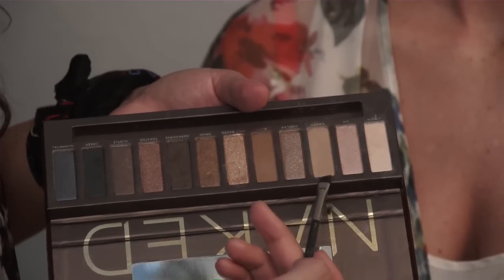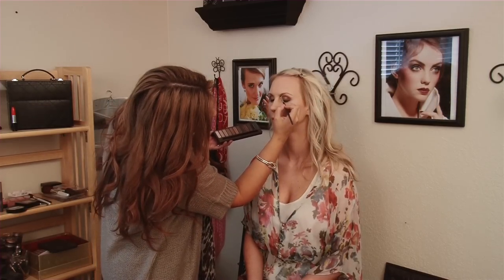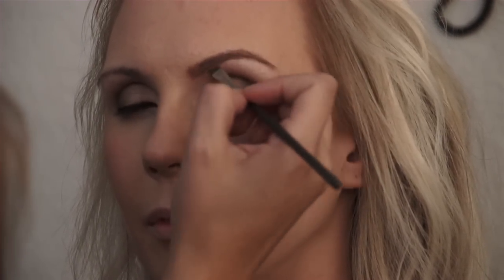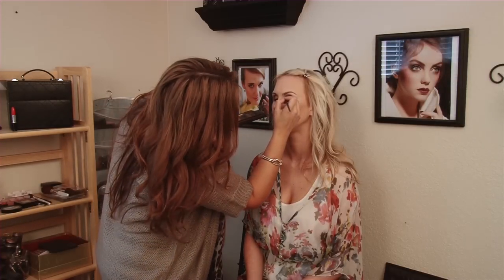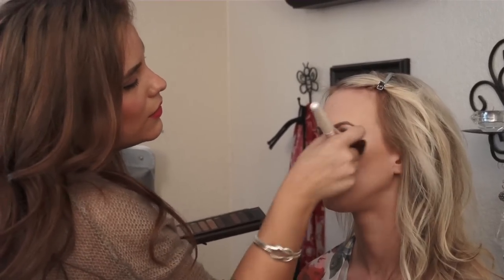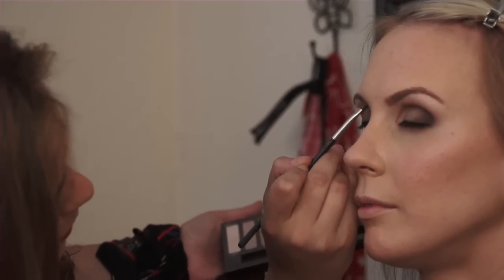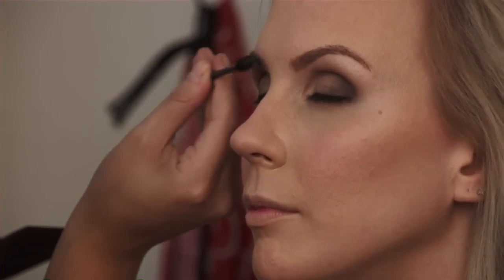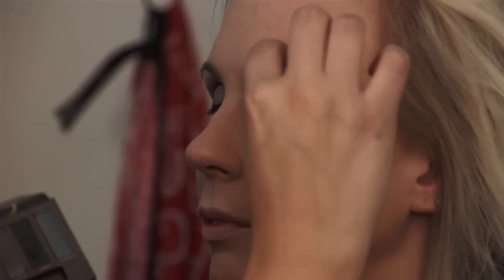Beautiful Brows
Quick tips on filling in those brows! Dont forget to use short small strokes to mimic the way hair grows! Good luck!